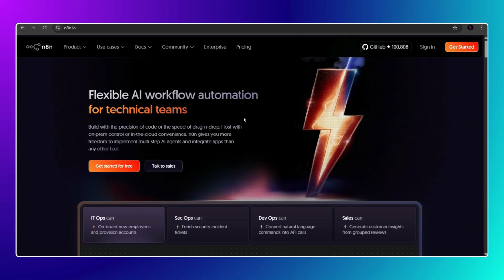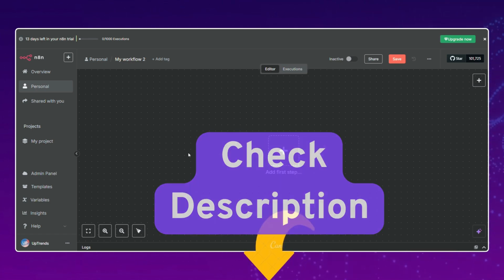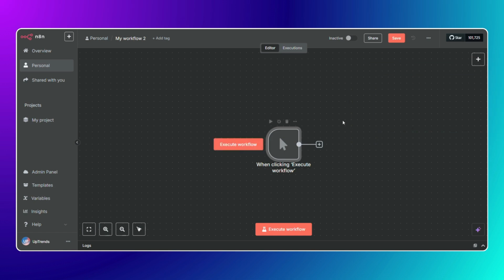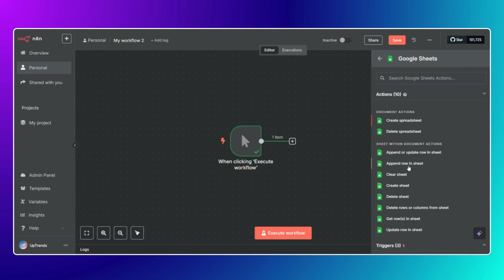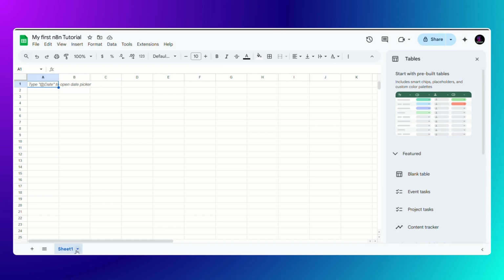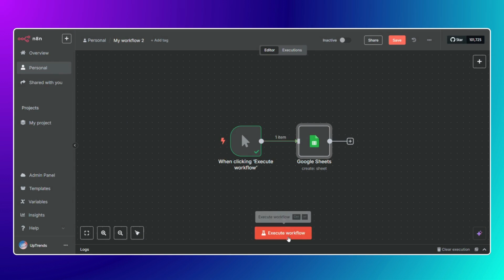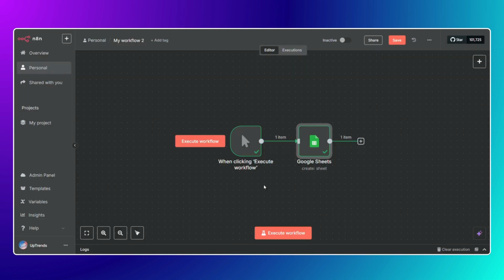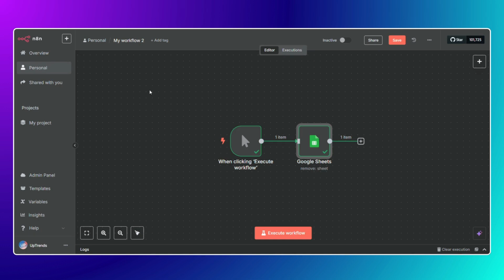BEGINNER LEVEL😃: Build your first n8n workflow - AI Automation | No-Code Workflow (Step-by-Step)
New to n8n and AI automation? Start here!
This beginner-friendly series will show you how to use n8n — a powerful no-code tool — to automate real-world tasks using AI and APIs… all without writing a single line of code.

🔄 Build workflows. Save time. Even turn it into a side hustle!
In this episode, I’m giving you a quick intro — what to expect and how it can change the way you work.